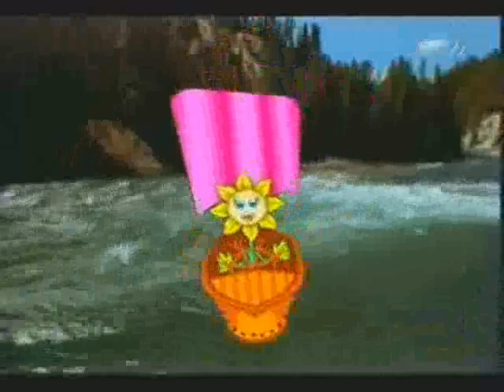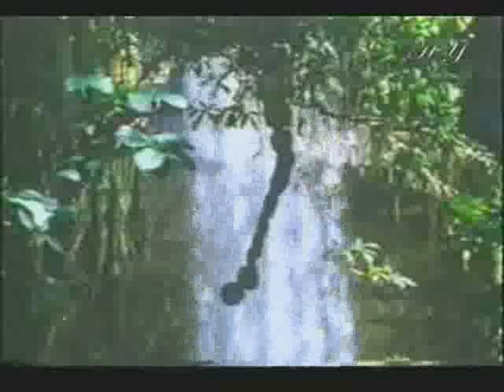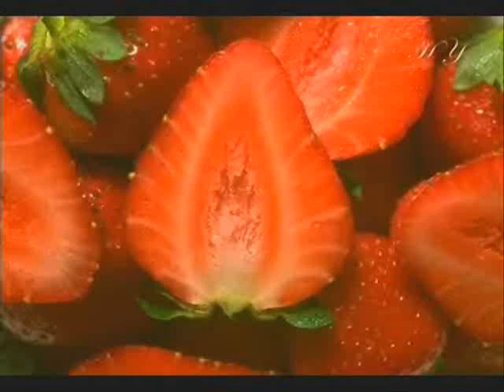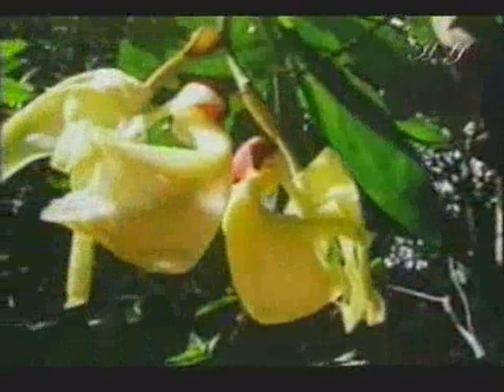THE WORLD OF PLANTS PART 3OF3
In this film, you will be looking at seeds and pollens, which are a miracle that most people are not even aware of. Flowers that guide insects Insects that have been specially created for these flowers Orchids that provide bees with perfume Seeds that use parachutes, just like engineers... And seeds able to withstand journeys in water lasting thousands of kilometers.
You will see some of the interesting techniques that plants use to make other creatures carry their seeds for them. And you will see that these systems in plants are too perfect to have come into existence by chance.
It is Almighty God Who regulates all of this; it is He Who knows the creation and needs of plants and places other means at their service.
He calls to us on this subject:

    God is He Who splits the seed and kernel. He brings forth the living from the dead, and produces the dead out of the living. That is God (Surat al-Anam, 95)